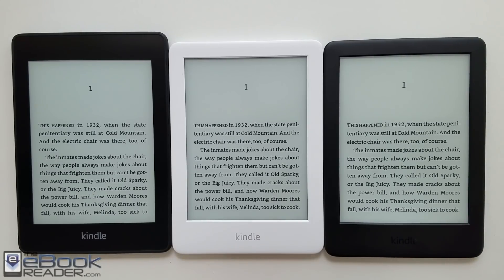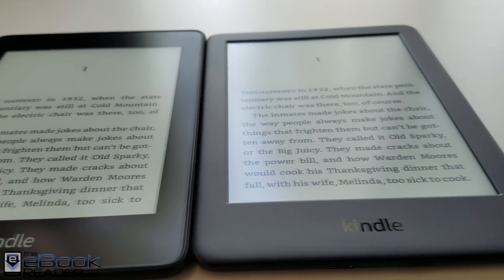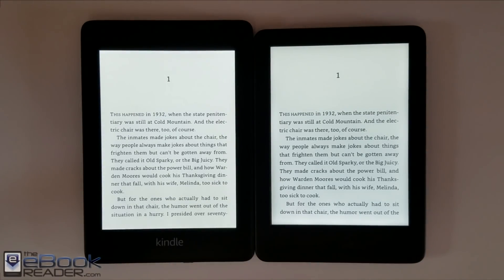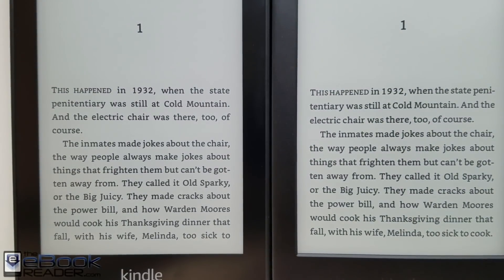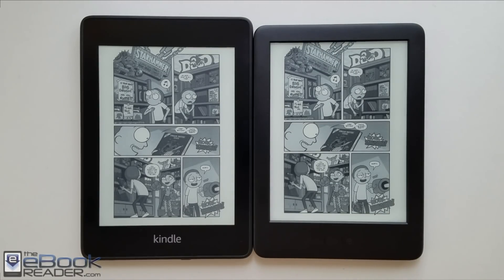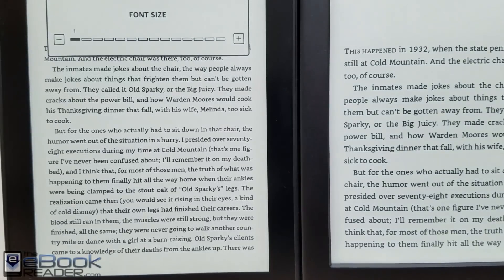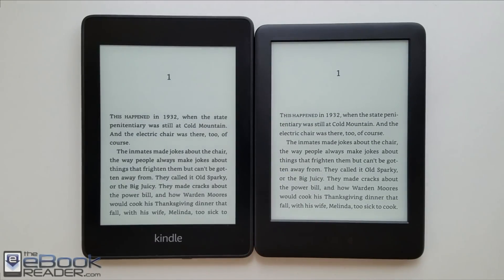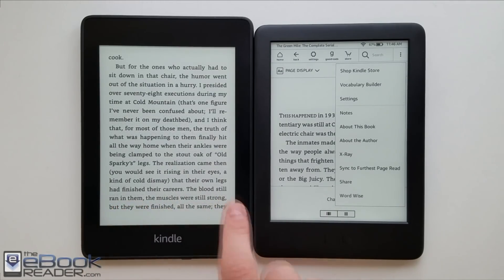2019 Kindle vs Kindle Paperwhite Comparison Review